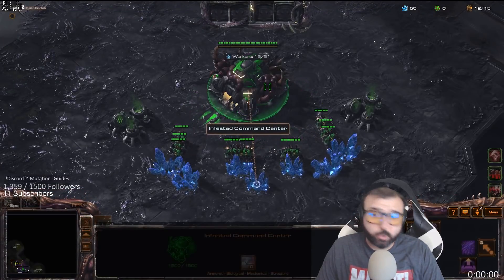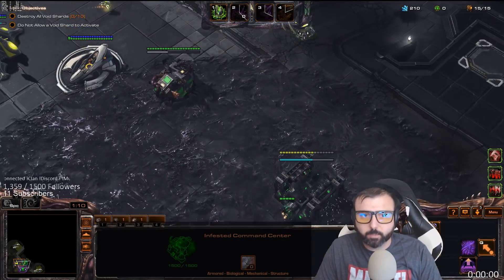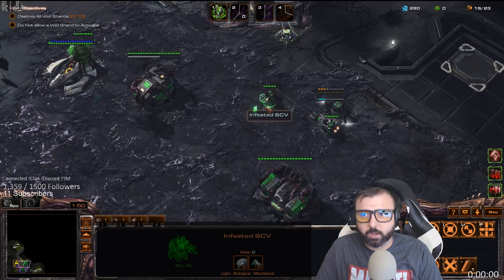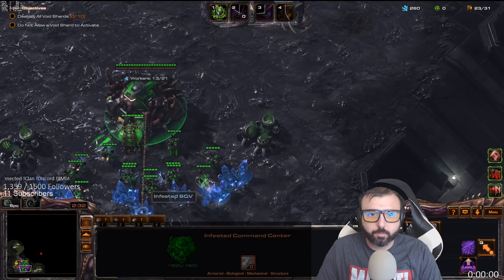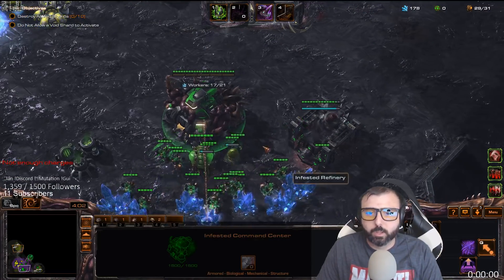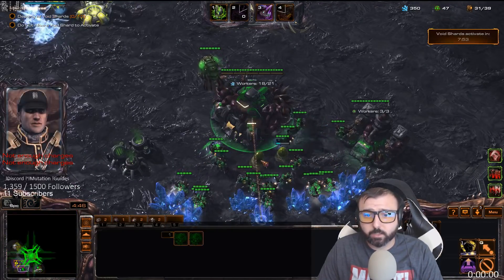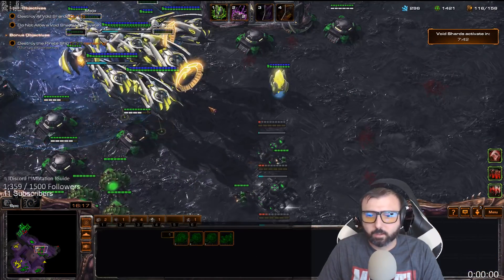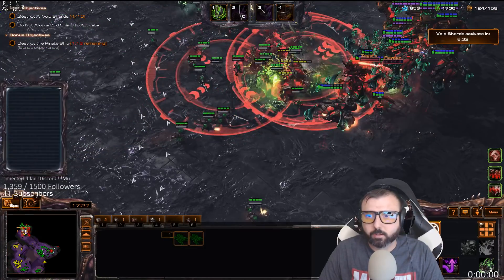Mutation Week Stukov The Injustice League [Micro With Stukov!?!?!]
Heros of the Storm: Every attack wave will be led by a random Hero of increasing power. Each Objective point is also guarded by three random Heroes.

Hardened Will: Enemy Heroic units reduce all incoming damage to a maximum of 10 when any non-heroic enemy unit is near them.

Insparation: Enemy Heroic units increase the attack speed and armor of all enemies within a small range.

 As always a full explanation will be at the end of the video.